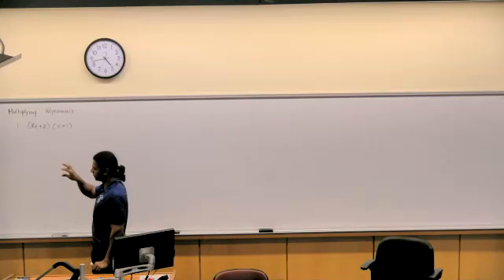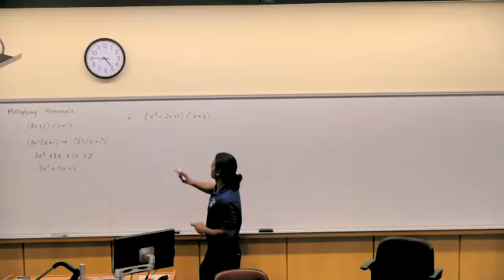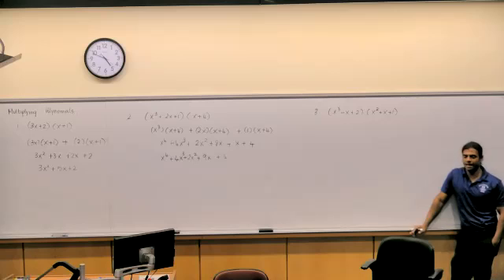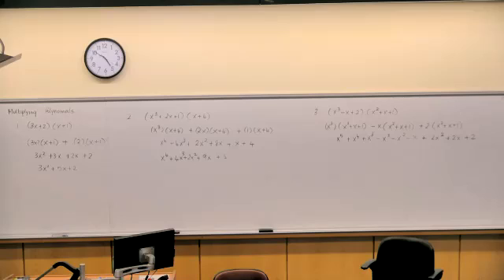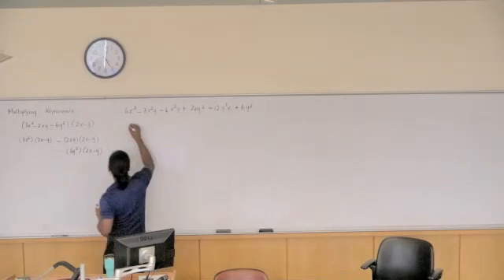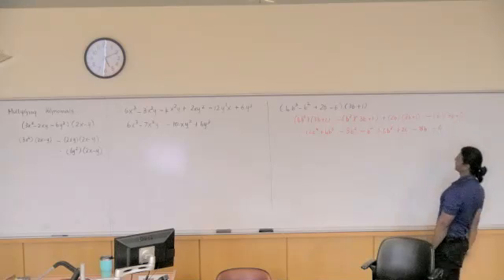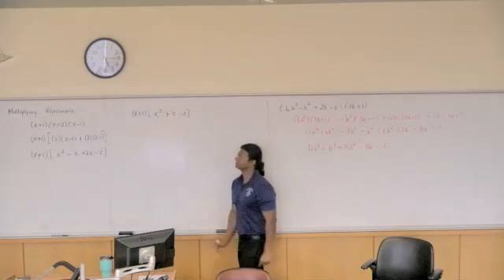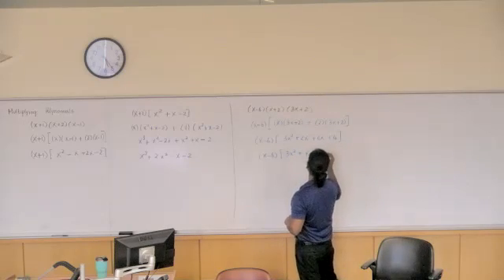Multiplying Polynomials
Examples on multiplying polynomials.